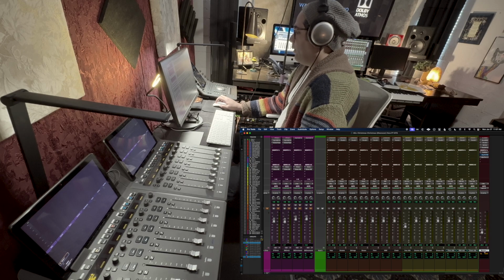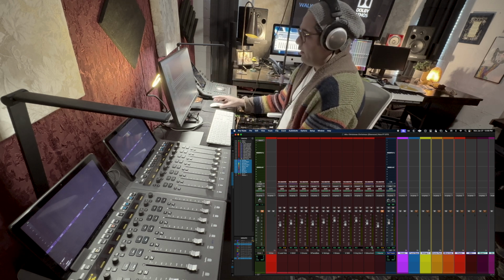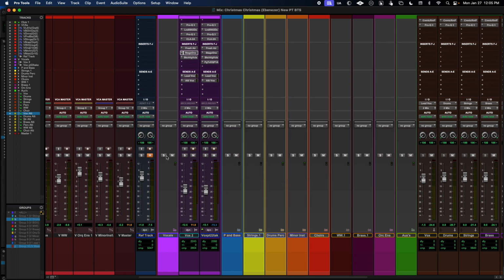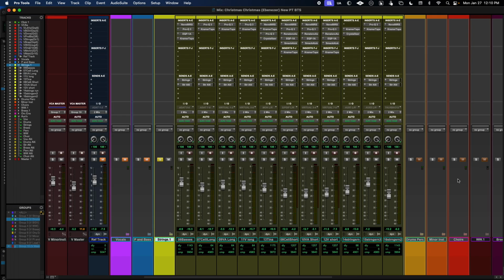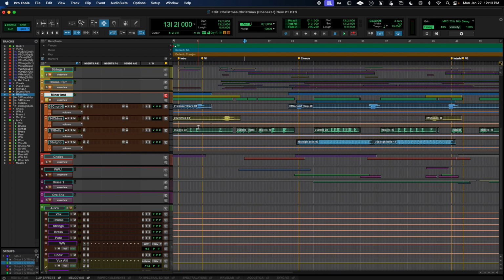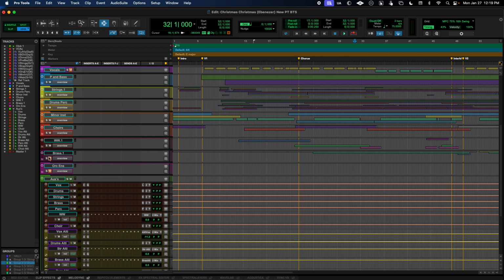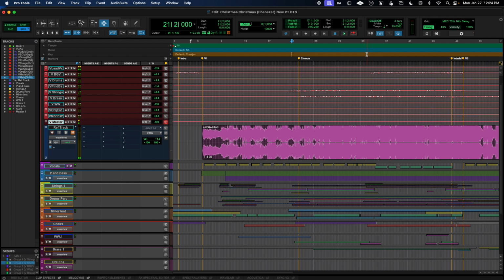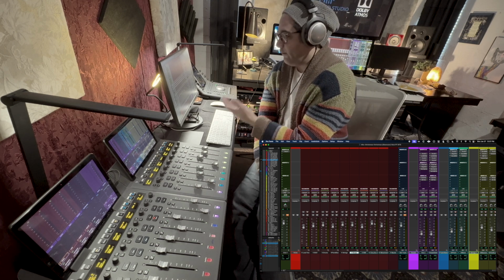Ebenezer The Traveler Theme Song Mixing Session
Let's dive into the mixing session file of "How I Missed You Christmas" written by Director Joe Valenti, with music by Anthony Rodriguez, and sang by @EmilyJeanne .